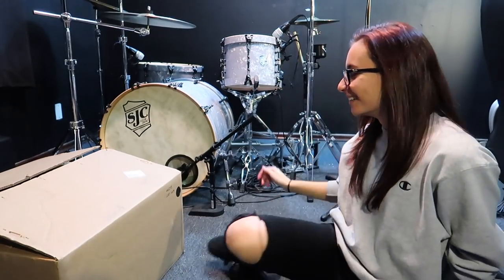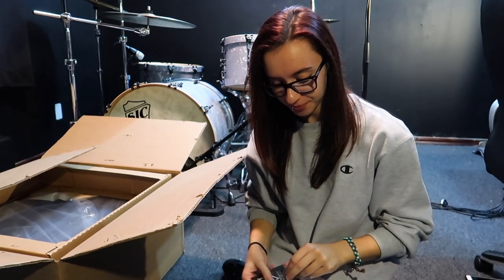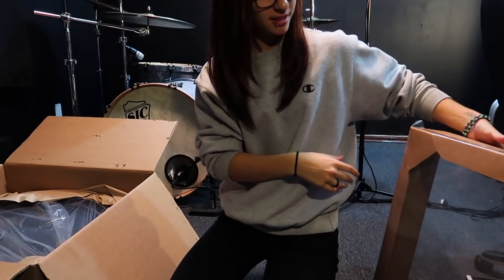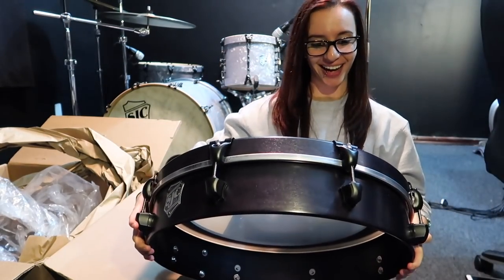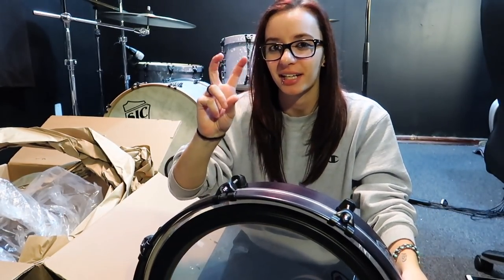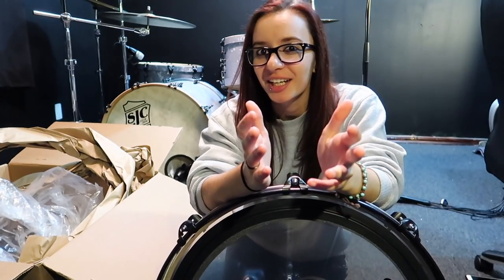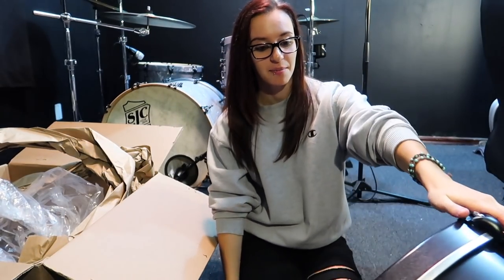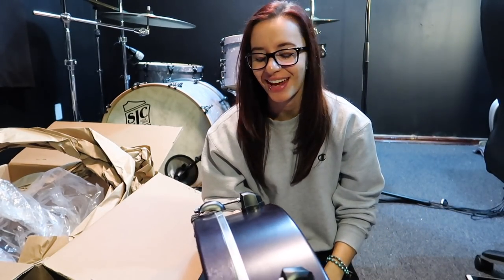SJC UFO Drum Unboxing!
Can't wait for you to see what this is for!

Proud Endorser For:
-SJC Drums
-TRX Cymbals
-Vater Drumsticks
-Drumtacs
-Vratim Shoes

Need a mix done? Contact Jesse Kirkbride!!!
You won't regret it I promise!